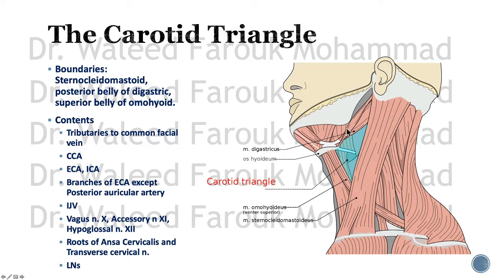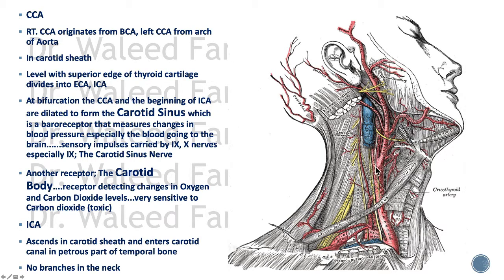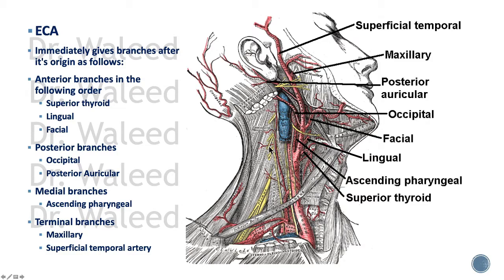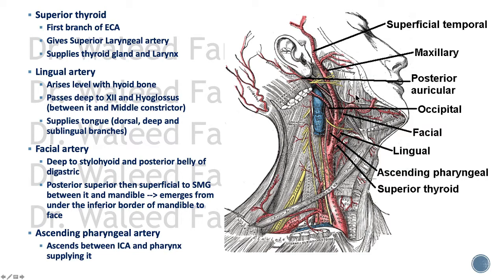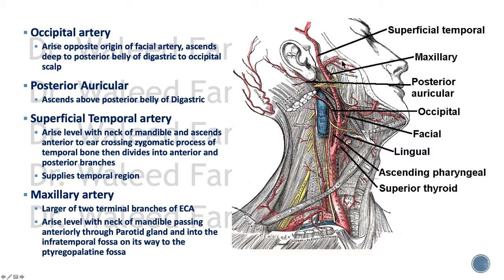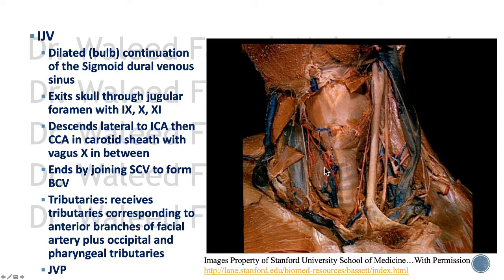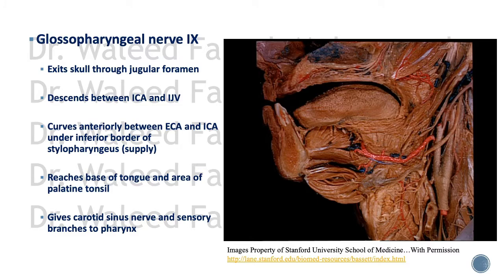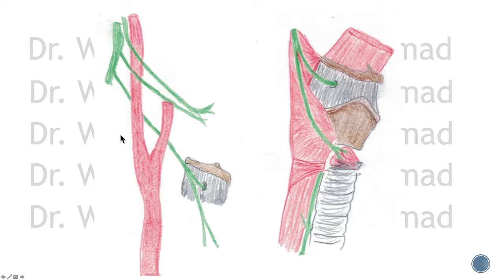H&N 5, Carotid Triangle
Carotid Triangle